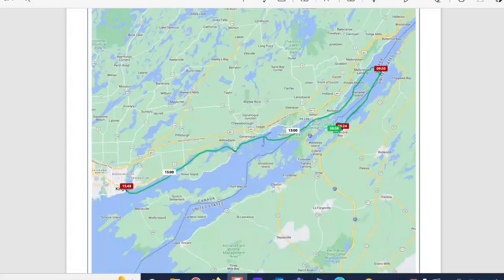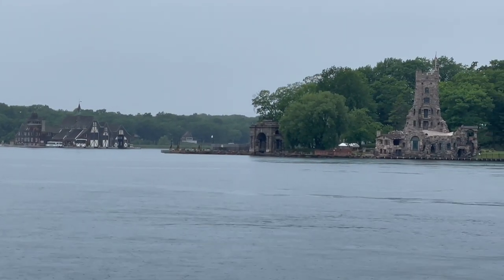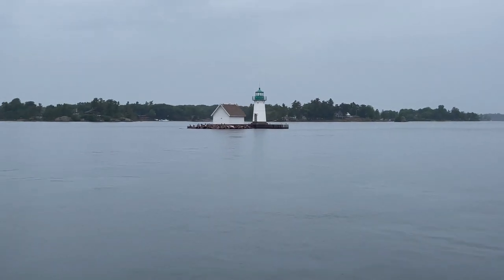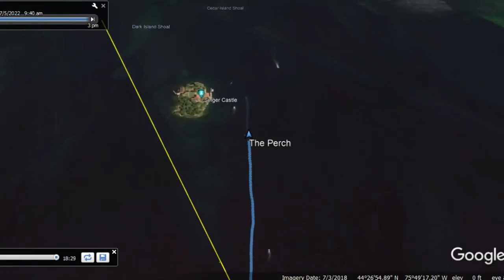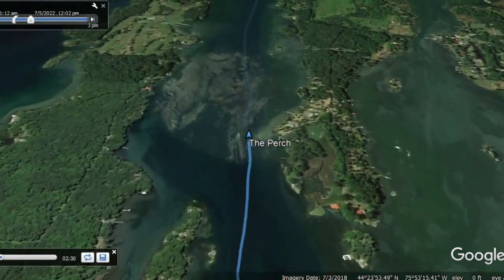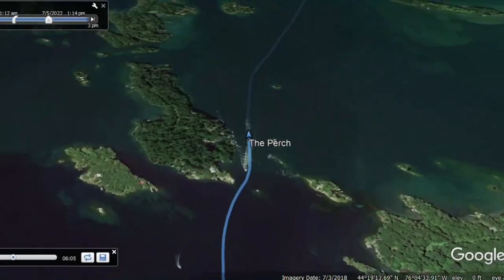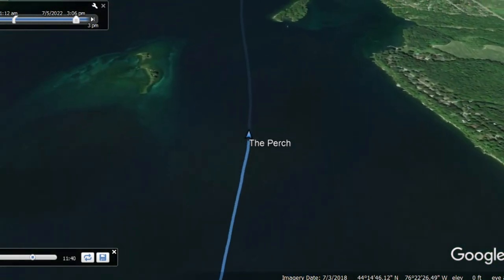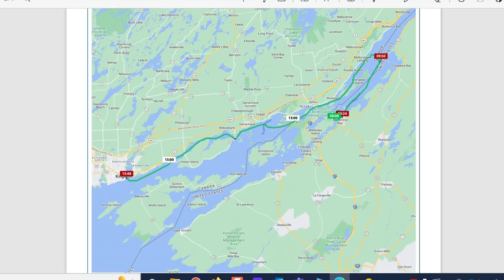Great Loop Cruising Info: Leg 41-Wellesley Island, NY to Kingston, ON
The Perch leaves Wellesley Island and after a brief stop for fuel, we dock at Dark Island to tour Singer Castle. Then we head down the Canadian Narrows of the St. Lawrence River, arriving in Kingston, where we check in to Canada. This was the 41st leg of our Great Loop.

The Great Loop is comprised of 6,000 miles of interconnected waterways that enable boaters to circumnavigate the eastern U.S. and part of Canada.